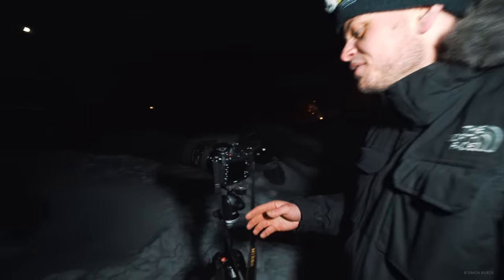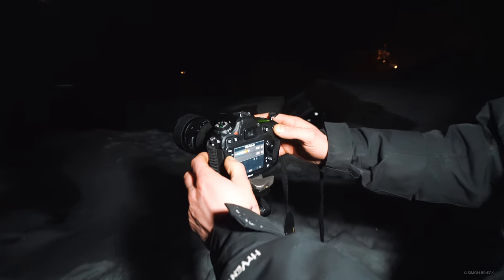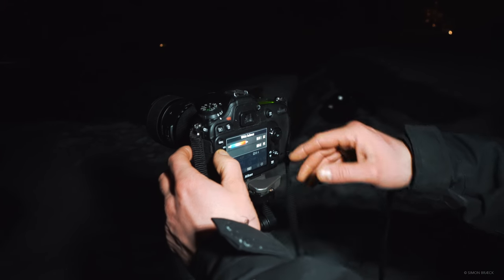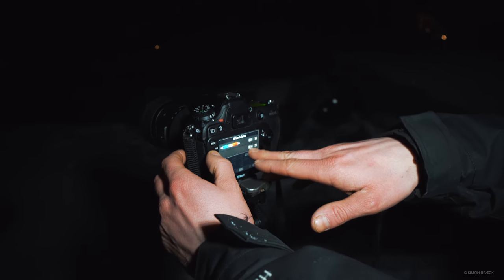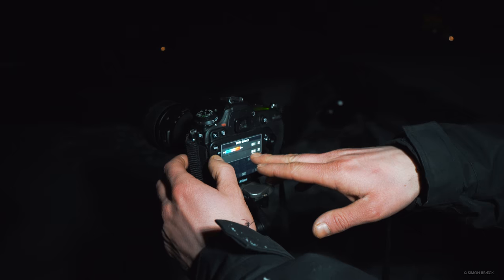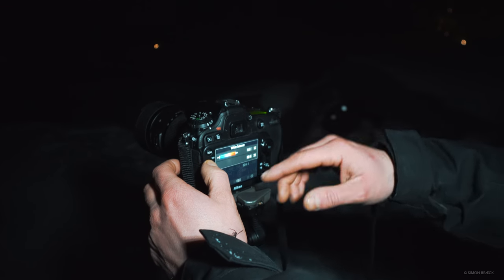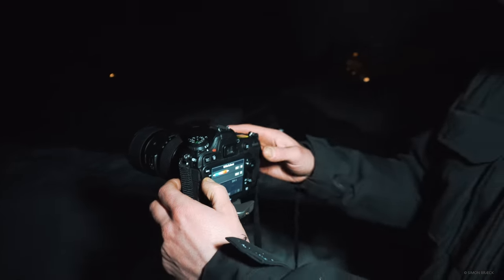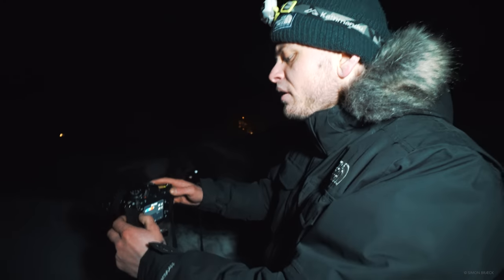HOW TO: TAKE NORTHERN LIGHTS PHOTOS LIKE A PRO!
Learn from the pros as we show you the best techniques to get a great looking image of the aurora on the night sky. We discuss camera settings, finding focus, eliminating shake/blurry images, including people in the shots and how to stay warm while you're waiting for the light to show.

Johan Vesters is a northern lights guide in Tromsø, Norway and has been out chasing the lights countless times. These are the tips he has given tourists and other photo entusiasts the last year. Check out his instagram to see his photos:

Gear I use:
Main camera
Main lens
Low light beast
Portrait lens
Best zoom lens
Pocket size camera
Camera microphone
Lav mic

/Simon